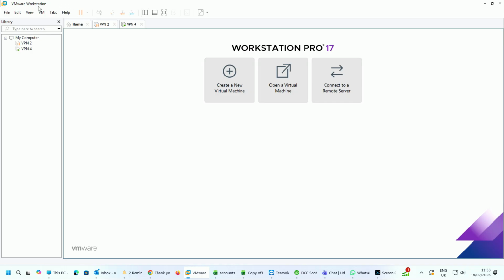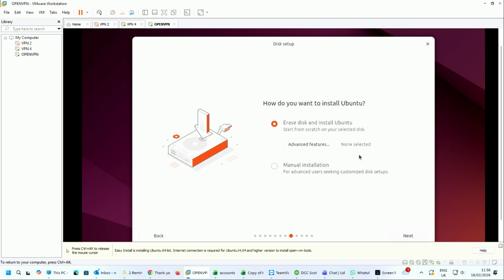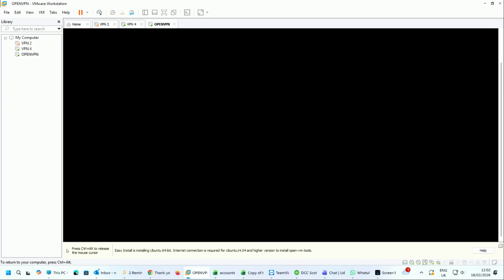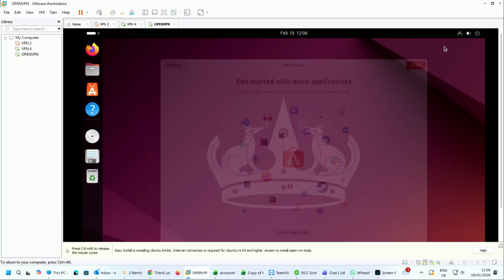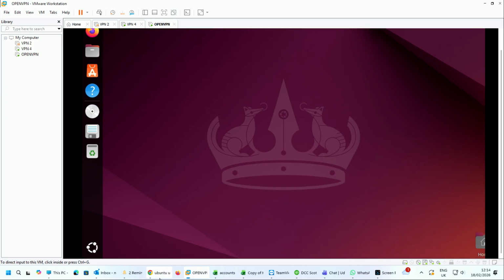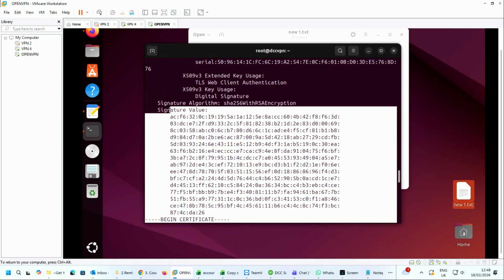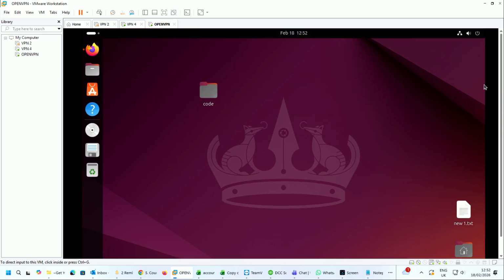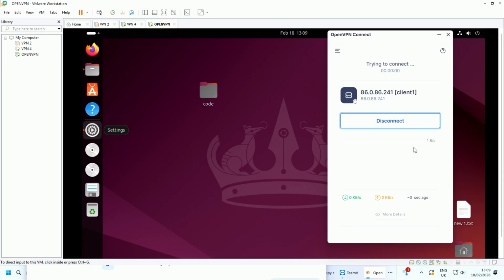Install and Configure an OpenVPN Server on Ubuntu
I'll walk you through every step of installing and setting up an OpenVPN server on an Ubuntu desktop in this video. An effective open-source VPN that lets you protect your privacy, secure your internet traffic, and get around geo-restrictions is called OpenVPN.

After completing this tutorial, you will have an Ubuntu Linux OpenVPN server that is fully operational, enabling you to safely connect to your private network from any location in the world.
The goal of this film is education. Before executing a script on your system, always review it.

Command i am using

sudo chmod +x openvpn-install.sh

sudo bash openvpn-install.sh

sudo cp /root/dccnoman1.ovpn

how to setup open vpn ubuntu
full tutorial of open vpn setup
how to configure open vpn
open vpn fix
fix open vpn
open vpn command
openwrt wireguard vpn setup
open source vpn setup
openconnect vpn setup
openvpn ubuntu
install openvpn ubuntu
openvpn ubuntu tutorial
how to setup openvpn ubuntu
ubuntu openvpn step by step
vpn ubuntu guide
openvpn server ubuntu
openvpn configuration ubuntu
openvpn ubuntu 22.04